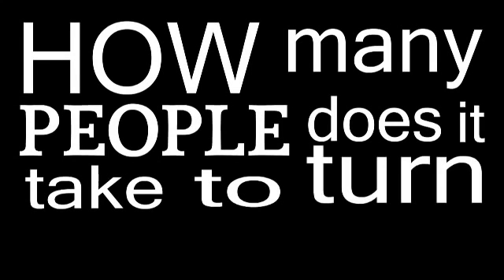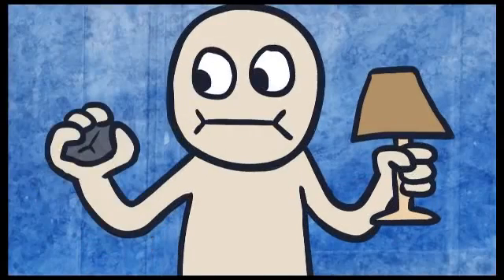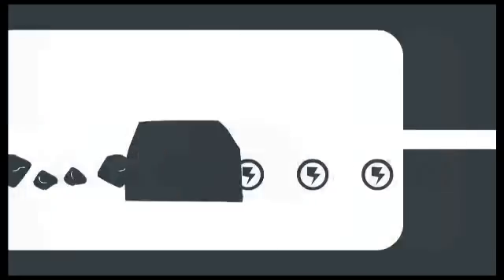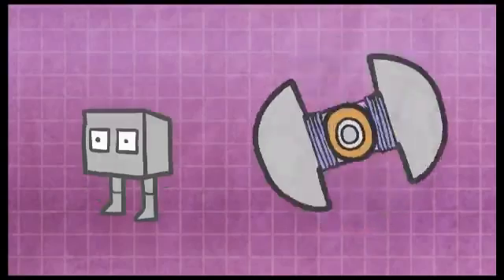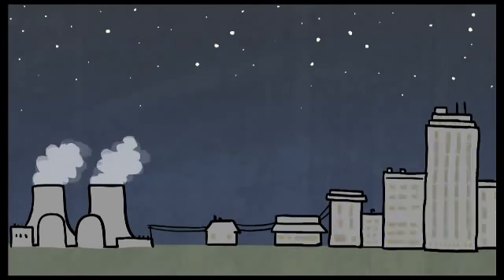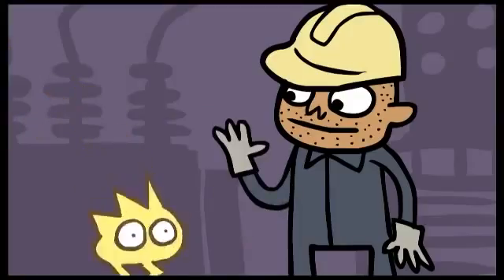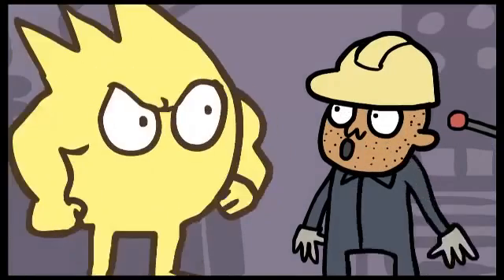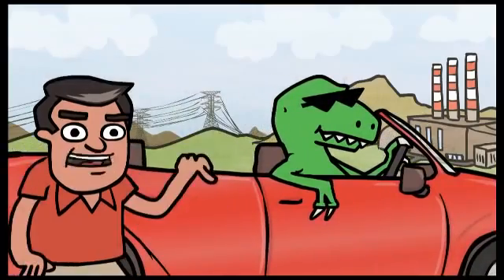Energy 101 Electricity Generation